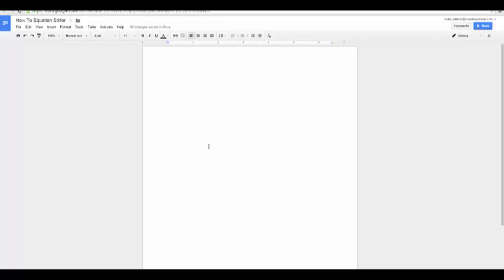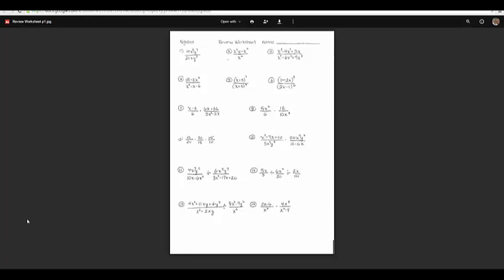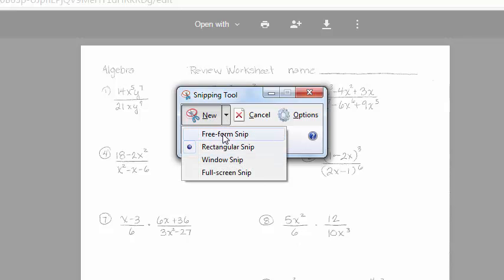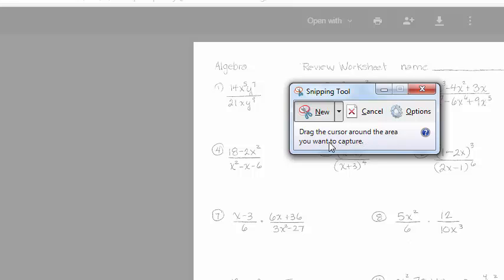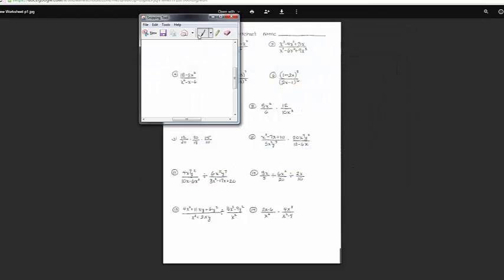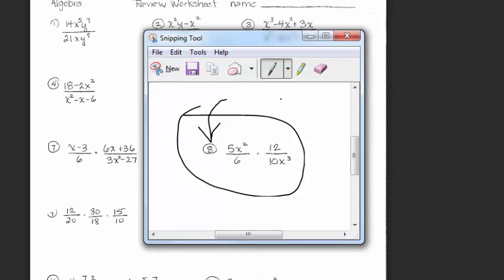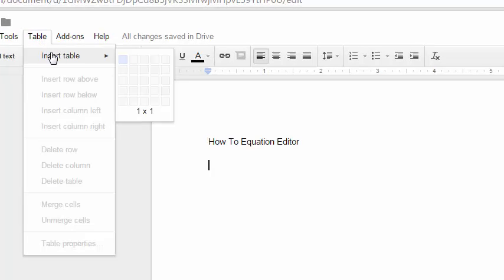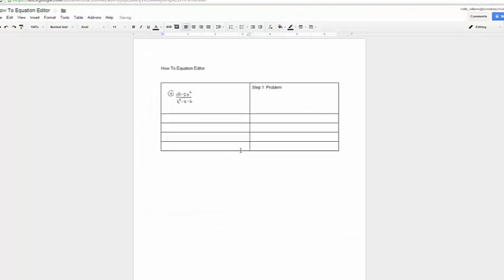Snip Tool Part 1